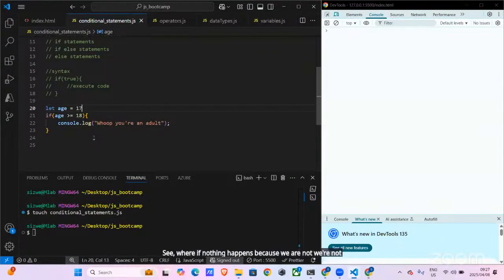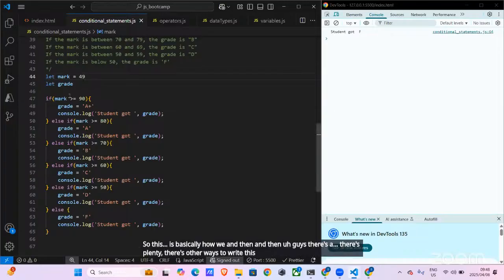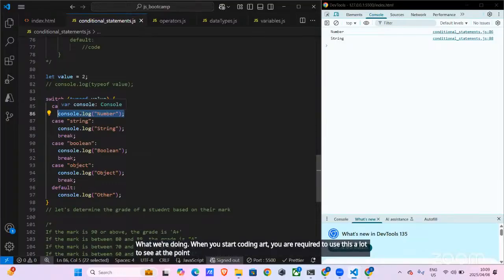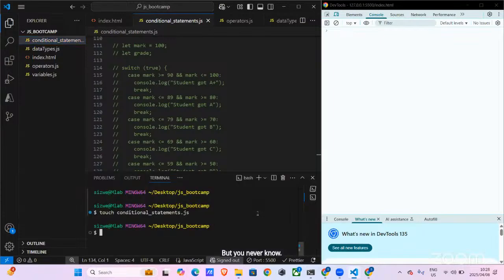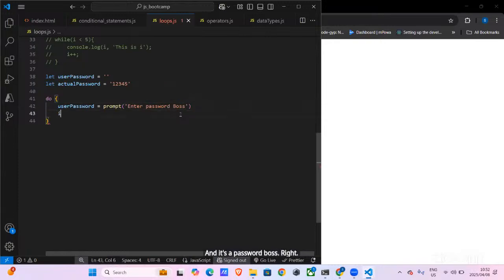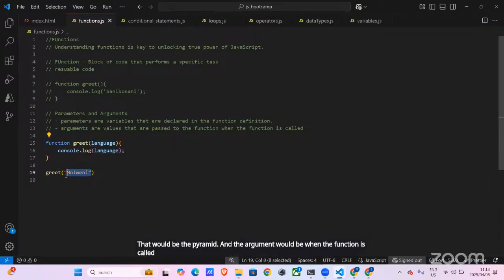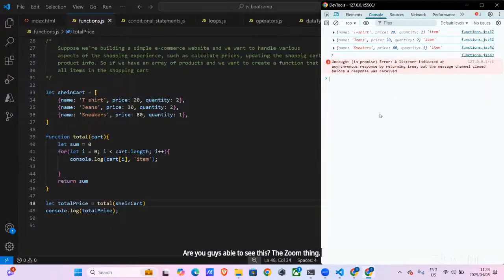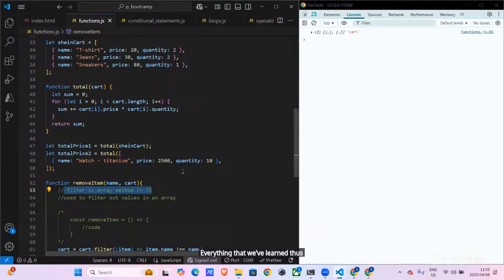Javascript Part Two Session